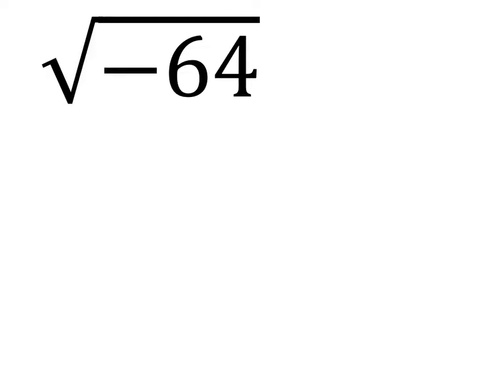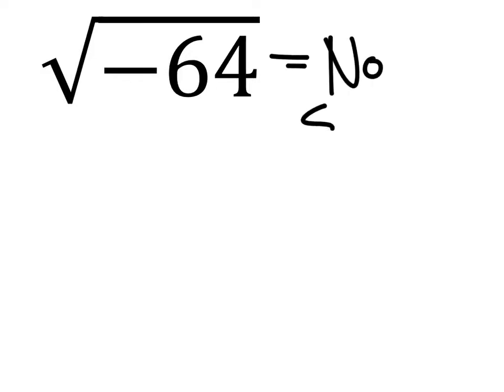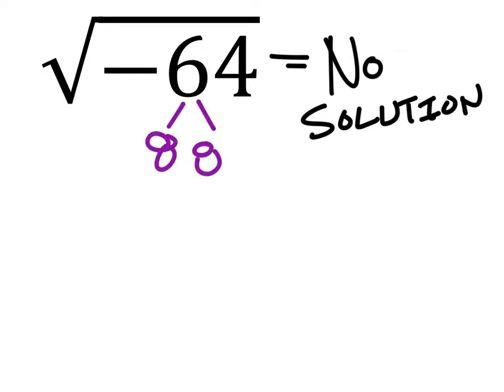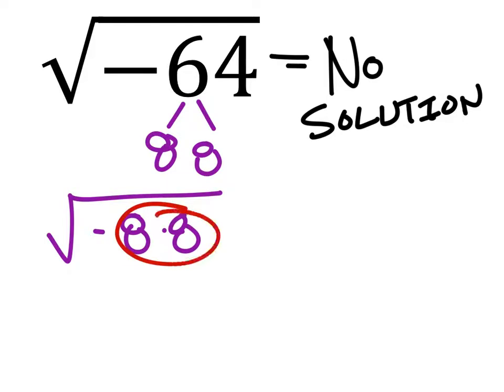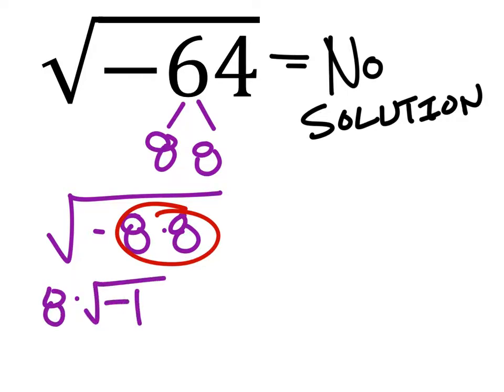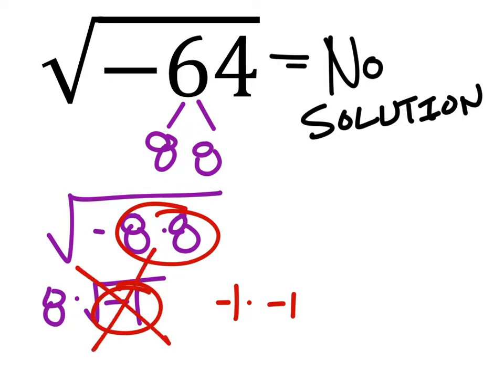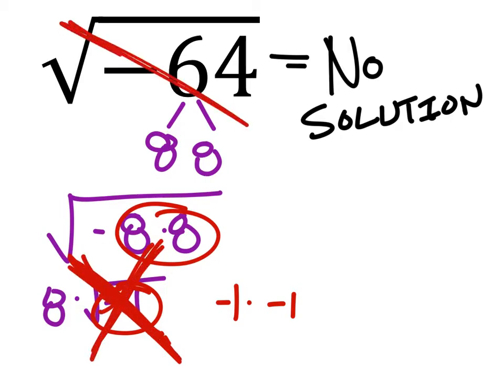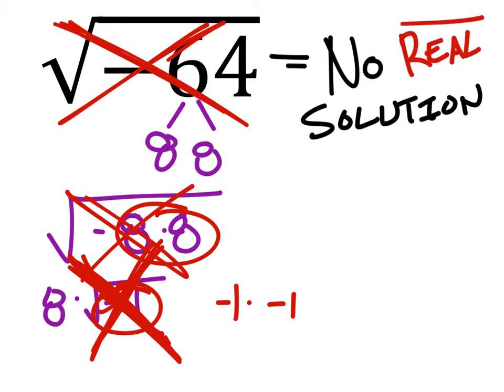How to Simplify the Square Root of a Negative: sqrt (-64)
The Problem:  Simplify each radical.
sqrt(-64)

The Solution: no real solution